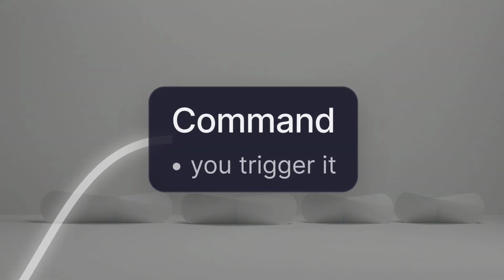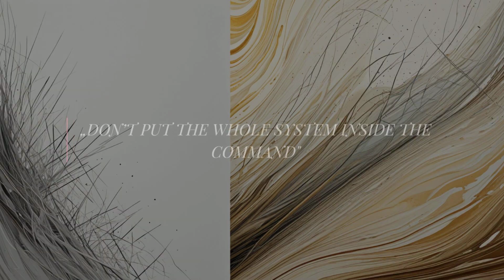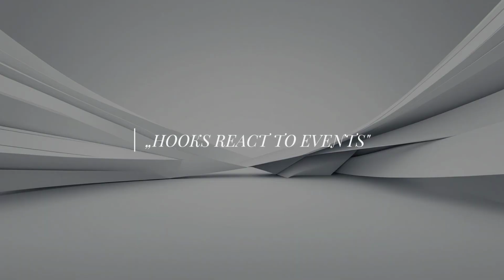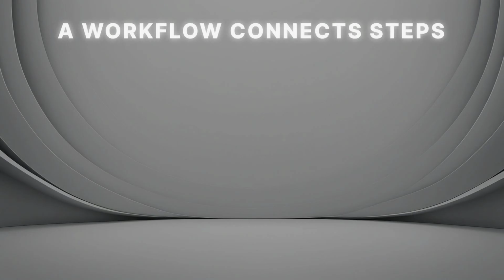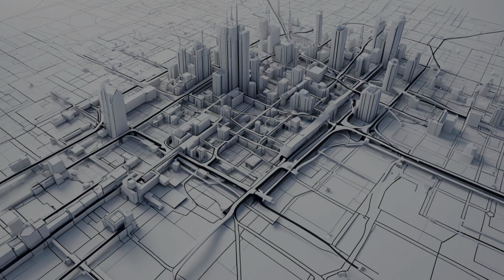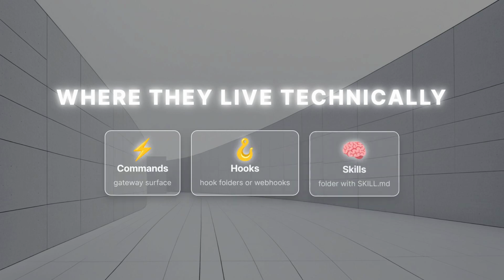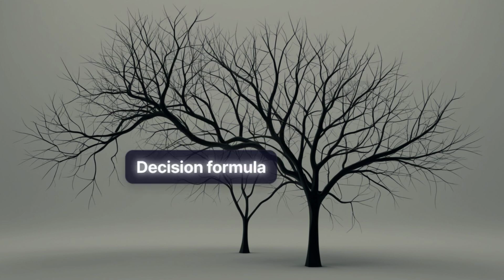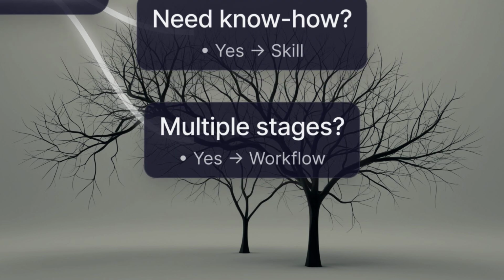OpenClaw explained, when to use Commands, Hooks, Skills, and Workflows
In this video I give you a short introduction about the concept of **commands**, **hooks**, **skills**, and **workflows** and how you should use them in OpenClaw.

I break down:
- what each layer actually does
- when to use it
- the common mistakes
- how they fit together in a clean OpenClaw setup

The short version:
- **Command** = direct trigger
- **Hook** = reaction to an event
- **Skill** = reusable know-how
- **Workflow** = connected sequence of steps

Chapters:
0:00 Intro and promise
0:18 What a good OpenClaw setup should do
0:42 The four jobs at a glance
0:59 Commands, when to use them
1:20 Commands, common mistake
1:38 Hooks, when to use them
2:03 Hooks, common mistake
2:22 Skills, when to use them
2:39 Quick subscribe pause
2:48 Workflows, when to use them
3:05 How workflows relate to commands, hooks, and skills
3:23 What this looks like technically in OpenClaw
3:40 The decision formula
3:53 Bad setup vs better setup
4:02 Recap and ending CTA

If this breakdown helped, **leave a like** so I know to make more practical OpenClaw videos like this.

And for the next video:
**Comment `examples` and tell me which layer confuses you most right now, commands, hooks, skills, or workflows?**

## Pinned comment
Comment `examples` and tell me which one is still fuzzy for you right now:
- Command
- Hook
- Skill
- Workflow

If enough people want it, I’ll do a follow-up with real OpenClaw/JARVIS examples.